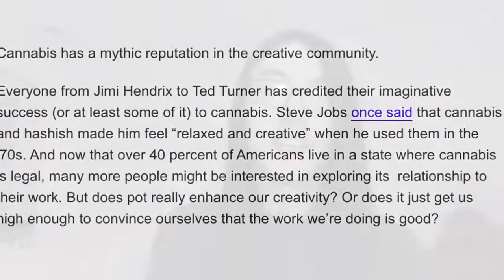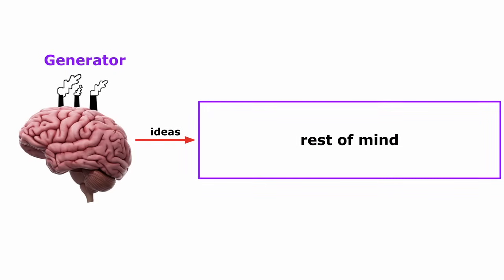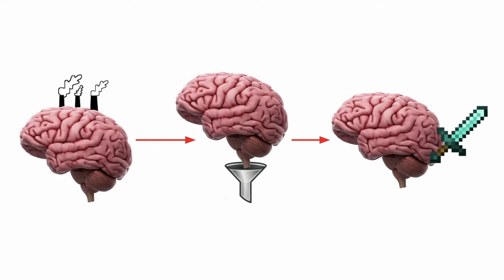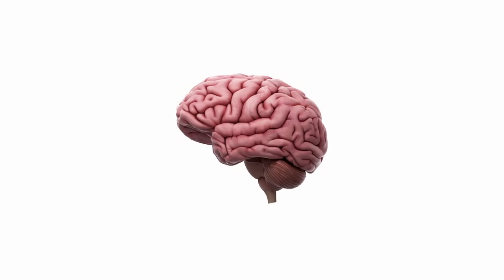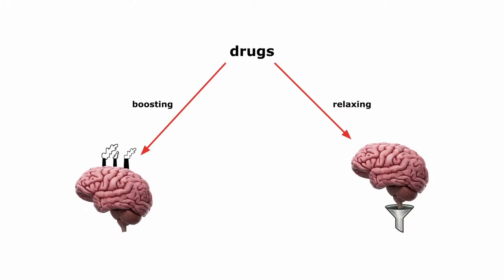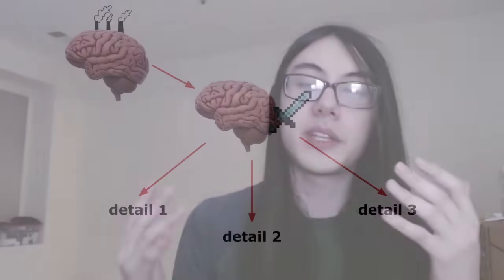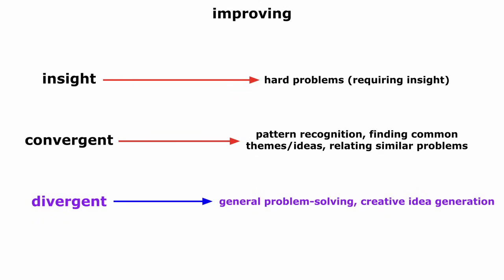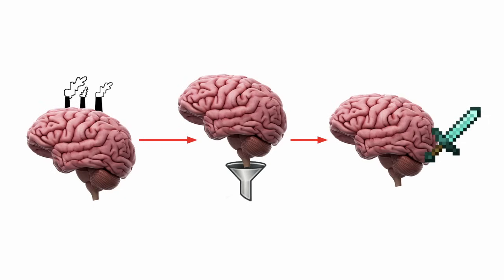How to Awaken & Enhance Your Analytical Problem-Solving Mind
Creativity. The side of the brain you use for problems where past experience just doesn't cut it (probably most of them). How do you train yourself to pump out new and useful ideas at ludicrous speed? Find out in this video!

enjoy the word search, btw

(not exactly sure how to credit, the link is dead)

Timestamps
00:00 Intro
01:05 About me
01:27 What is creative problem-solving?
02:36 How does creativity work?
06:25 The types of creativity (& usage)
09:26 A live example - how I made this video
10:35 How can we improve creativity?
11:00 Improving creativity: short-term
16:10 Improving creativity: long-term
19:48 About IQ
21:30 Conclusion